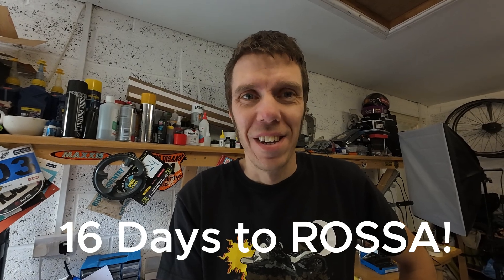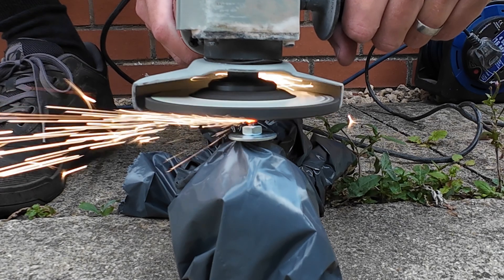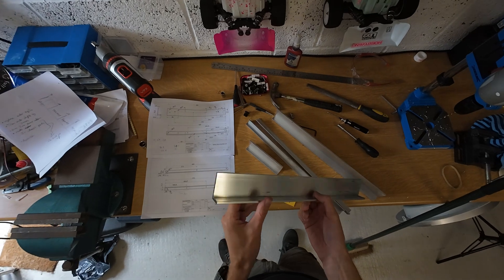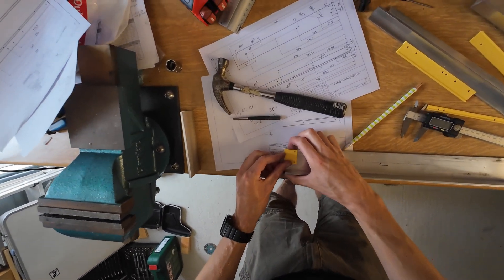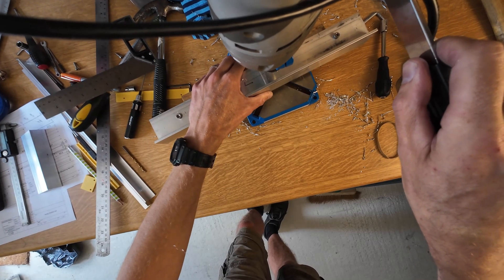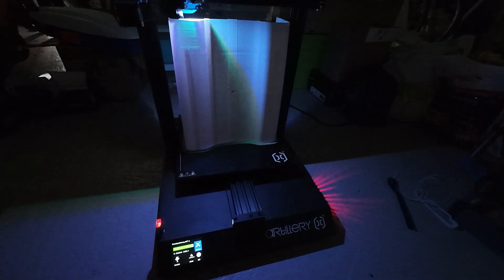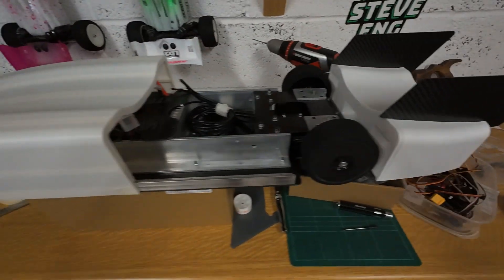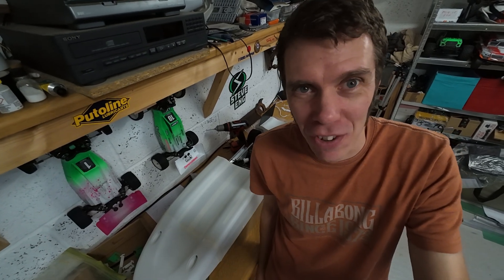See the birth of my unique speed R/C car!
In this video I show Part 1 of the build of my "Beast" R/C speed car targeting 200+mph. Starting with only 16 days to go until the ROSSA round 3 2024 speed event, I cover the chassis assembly and the body 3D print and assembly, not forgetting several satisfying protective film peel-offs!
Keep an eye out for part 2 next week which will cover the electronics installation and commissioning and also the completion of the body.

Thanks again to Rob at Yes Mate RC Mann for supporting the project!